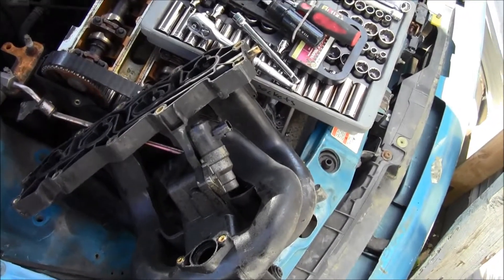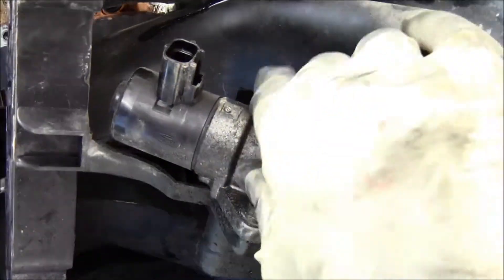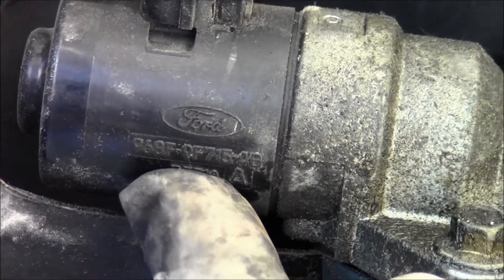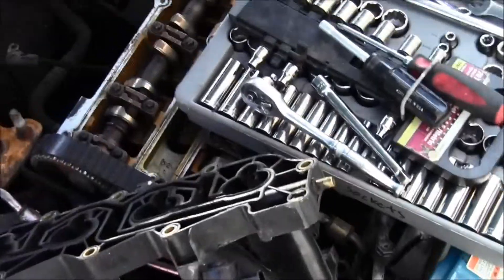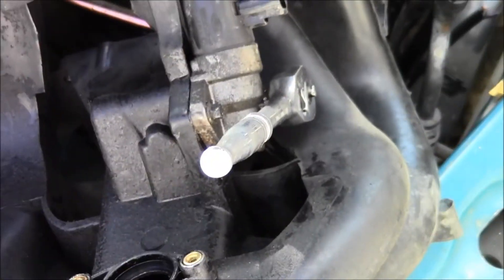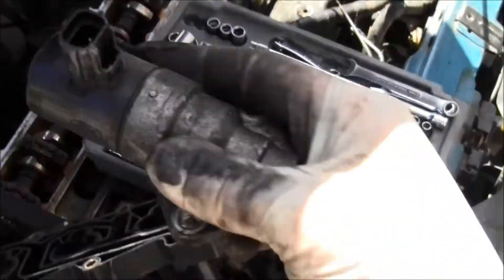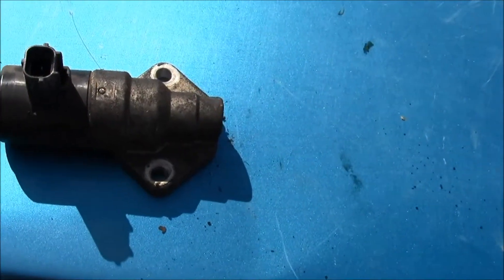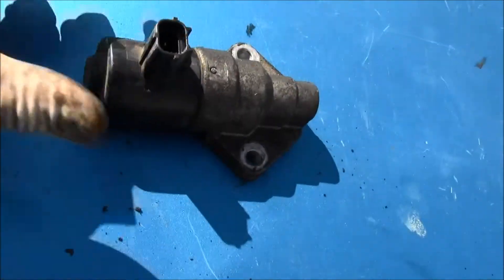Engine Idle RPM Messed Up? Try Replacing Bypass Control Valve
In this video, a device that allows atmospheric air is removed.  This part is called an air bypass valve and is fastened to the back end of the intake manifold.  Enjoy the show and have a great day.